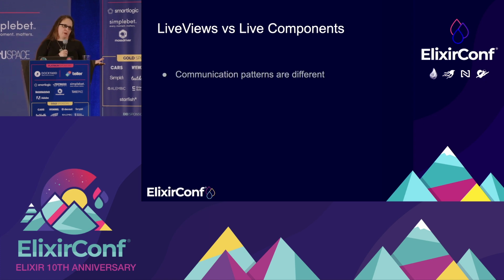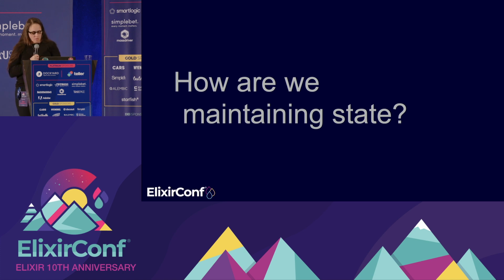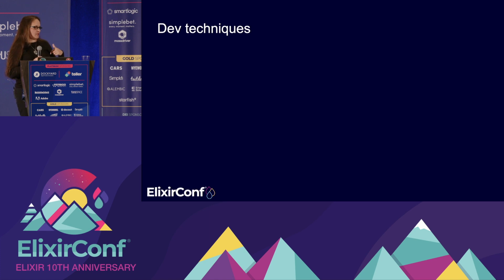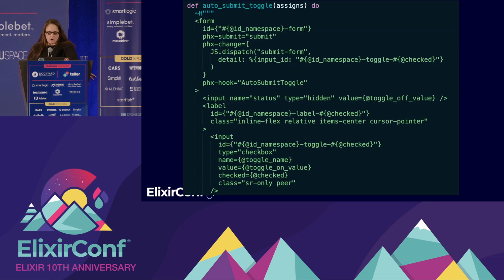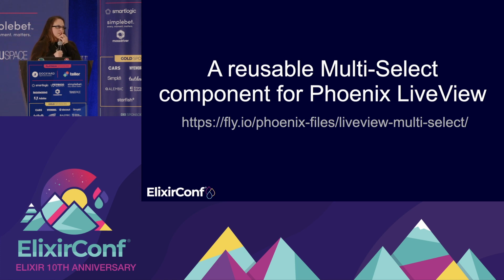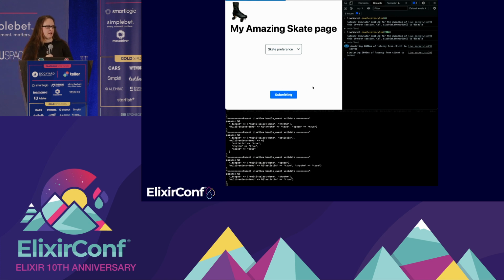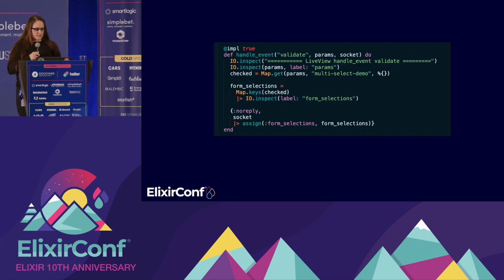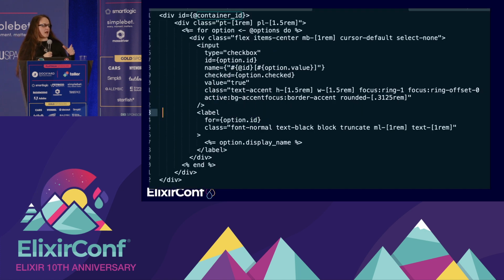ElixirConf 2022 - Miki Rezentes - To MVP and beyond, a year in LiveView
TLDR; This talk could save you weeks of time

This talk covers challenges faced and lessons learned while taking a product from `mix phx.new` to MVP. Why did we use LiveView? What type of paradigm shift did I have to go through? How did I help my team with the paradigm shift? What strategies did I use to conquer some of the challenges? What feedback have we gotten from users? The answer to these and many more questions are found in this talk.